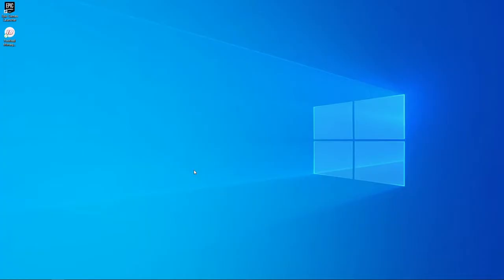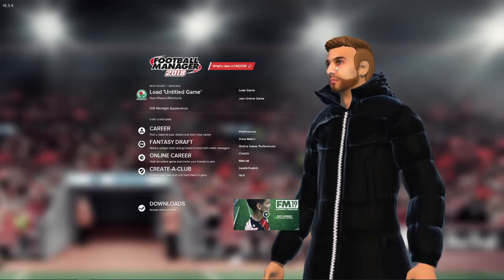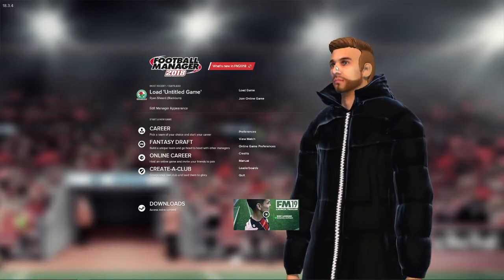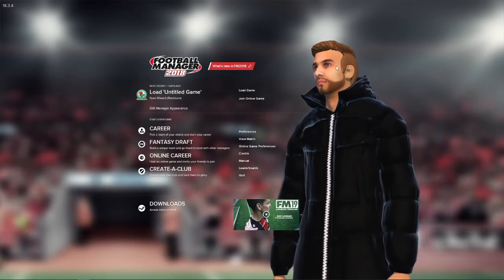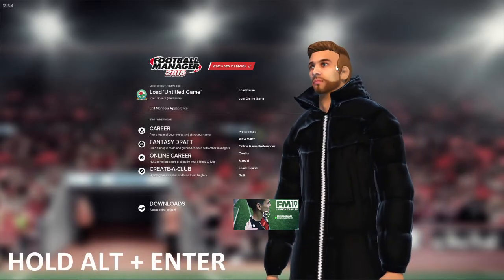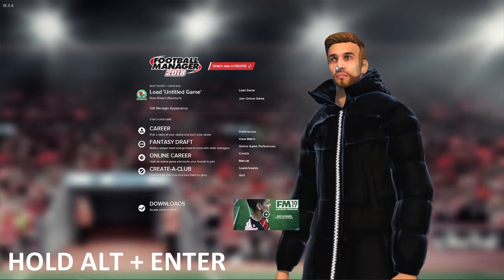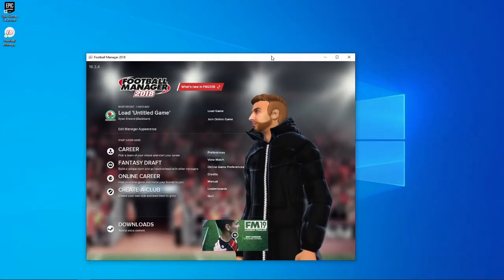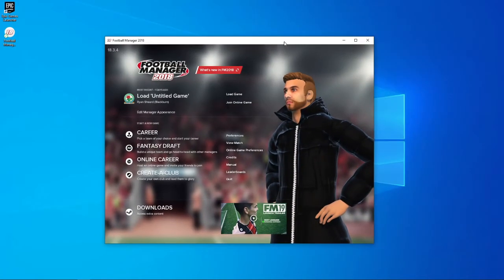How to Move Fullscreen Game to Second Monitor (Windows)